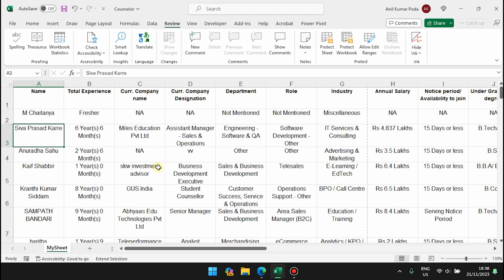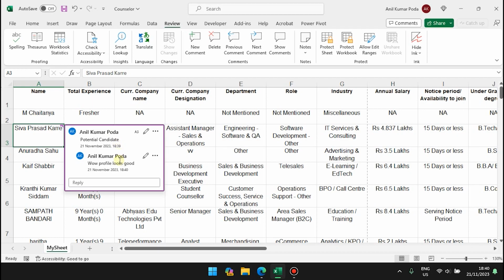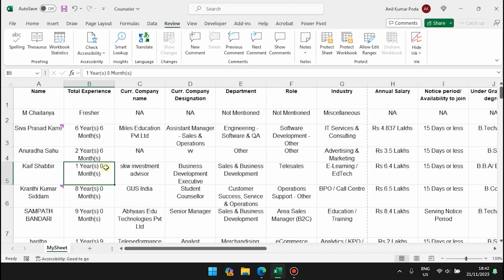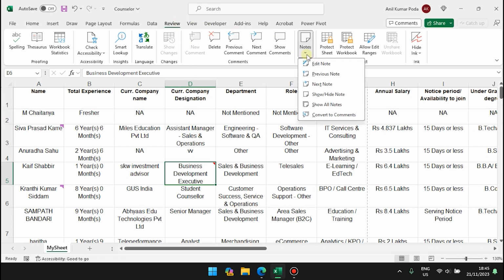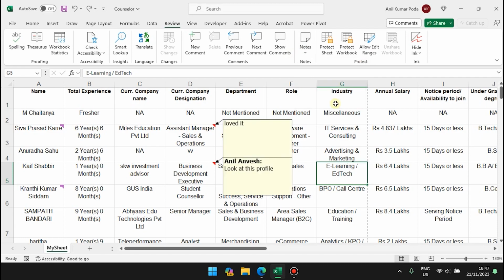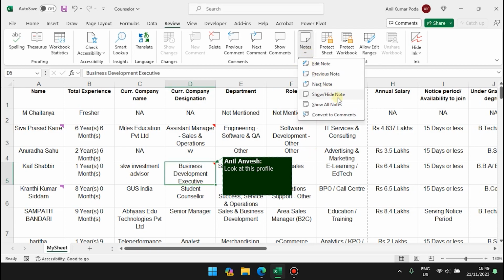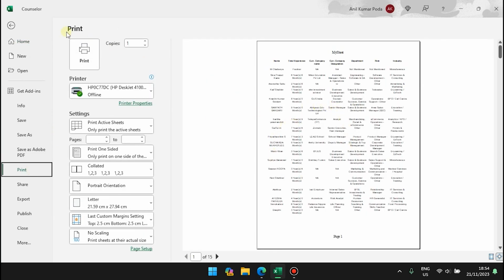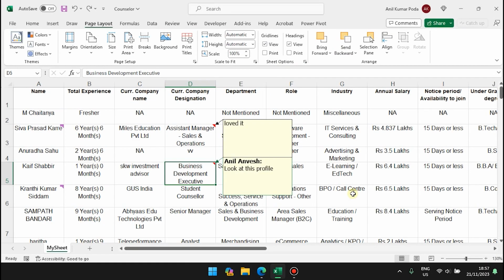Excel Comments Notes Complete Guide - Excel Tutorial 16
In this excel tutorial for beginners you will learn how to add, edit and delete comments in excel. Also, you will learn how to add, edit, format and delete notes in excel.

How do you add comments in Excel?
What is the difference between comments and notes in Excel?
What are comments in Excel called?
How do you make comments more visible in Excel?
Why would you use comments in Excel?
Can you convert notes to comments in Excel?
How do I show comments and notes in Excel?
How do you create notes in Excel?
What is Microsoft Excel notes?
What are the notes in Excel called?